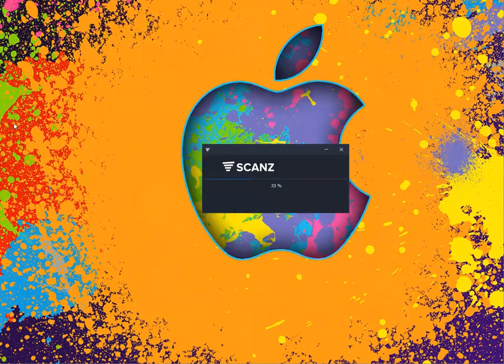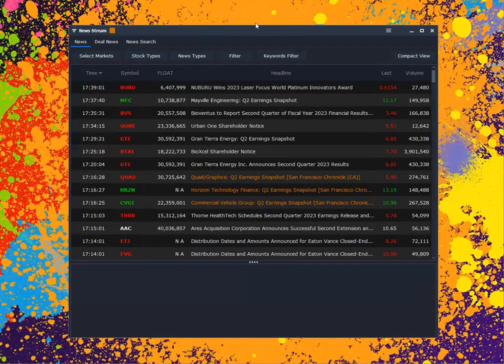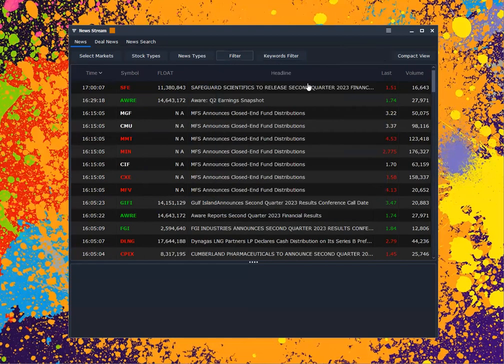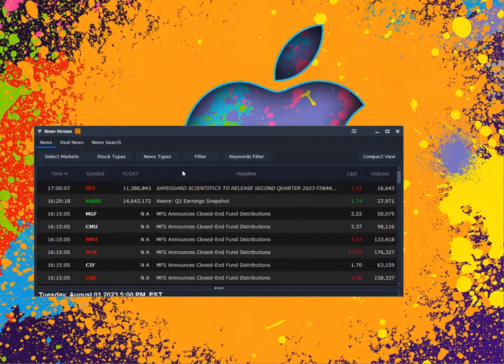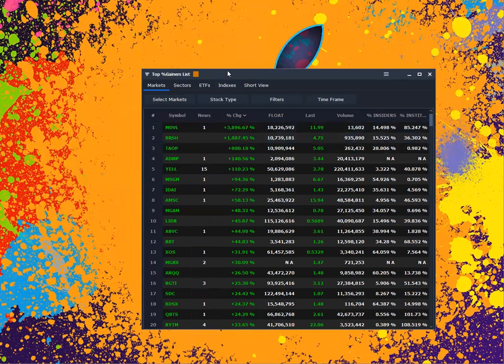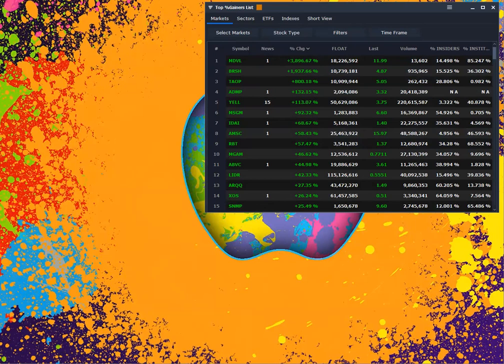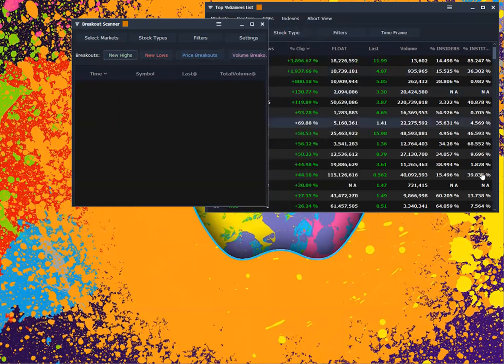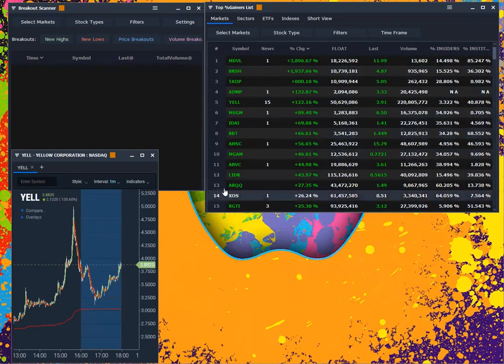Scanz Day Trading Scanner (How I use them to find my plays)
Trader_McCrum here, just wanted to do a brief walk through of the scanners I use to help me find my hot plays each morning and throughout the day.

Please be sure to join our Day Trading discord group